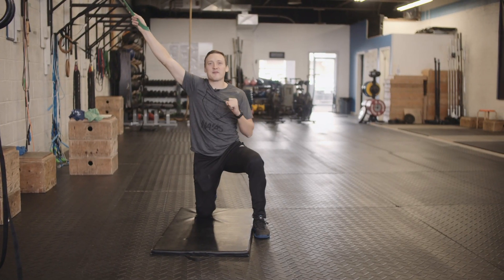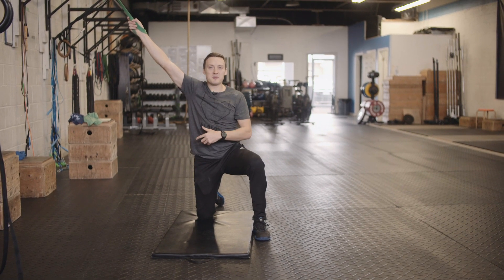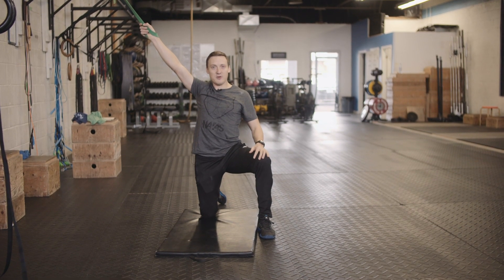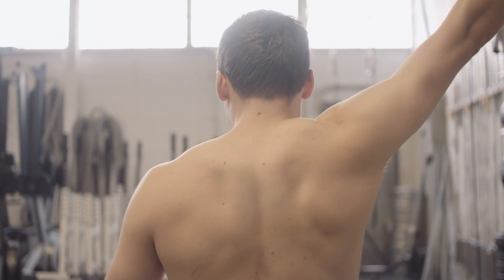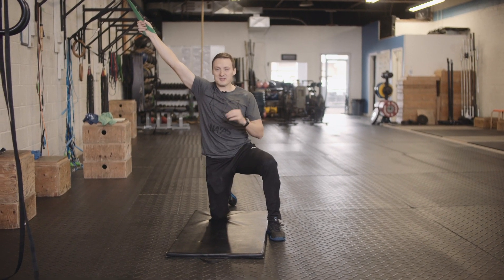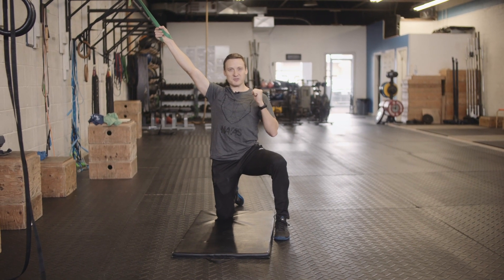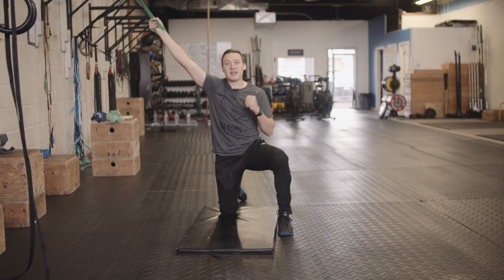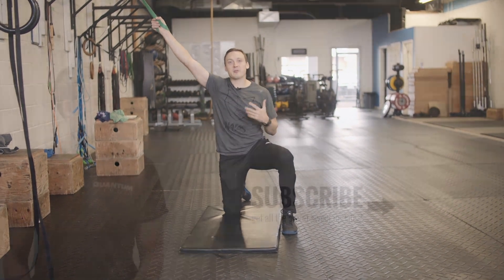How to Strengthen Your Lower Traps: Scapular Pulls with Band